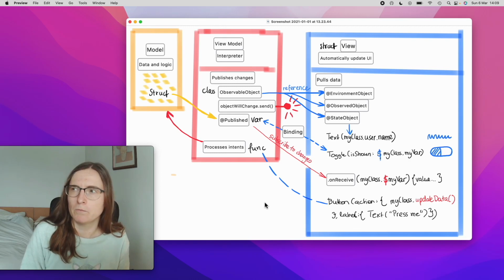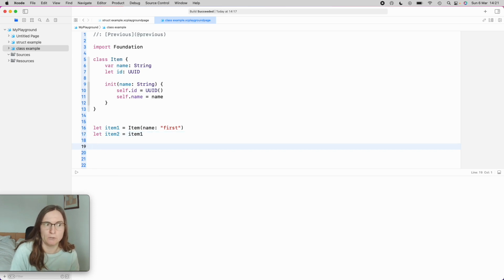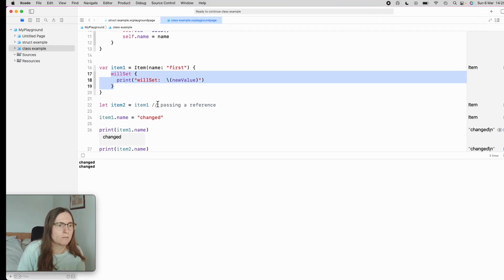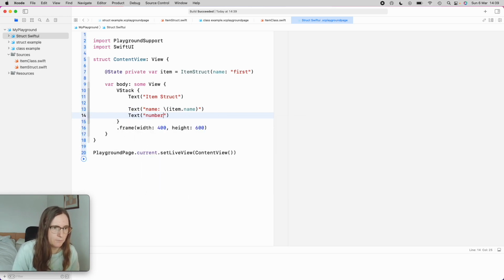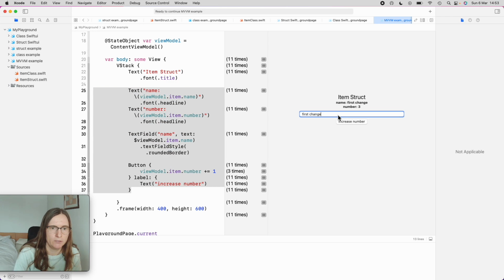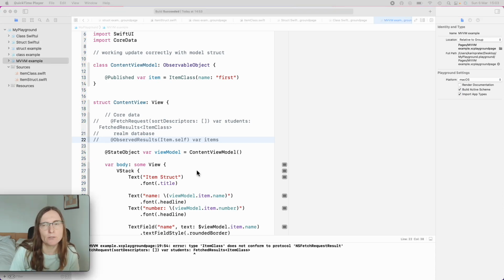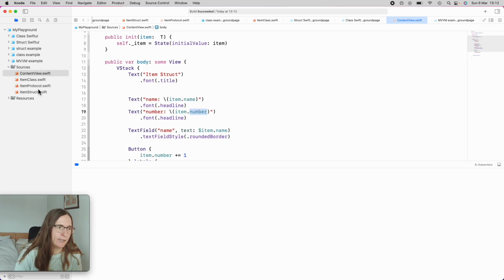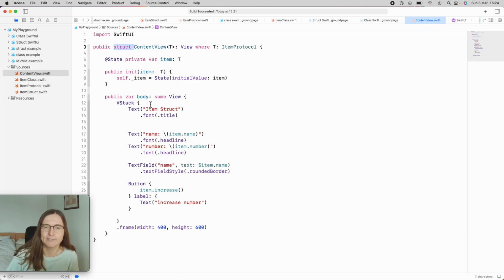SwiftUI Fundamentals tutorial: struct vs class - Data model definition in SwiftUI data flow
In this SwiftUI fundamentals tutorial, I will talk about the difference between class and structs. This is important because they look very similar but have fundamentally different properties and use cases.
As an example I will define a data model for a SwiftUI view. The data flow in SwiftUI is very specific and it is important to understand how the updating mechanism works.
You want to always display the right data with the correct UI updates. Data models should be defined as structs. If you choose class as models, the SwiftUI views will in most cases not refresh. I will show you multiple example views with both structs and classes.

Because I always think of more stuff to talk about 😉, I also show you a useful approach to make SwiftUI views more reusable. You will get a quick introduction about protocols and generics for SwiftUI. This is a more advanced topic. So don’t worry if you struggle. It also took me quite some effort to understand this and make it work for my day-to-day SwiftUI programming.